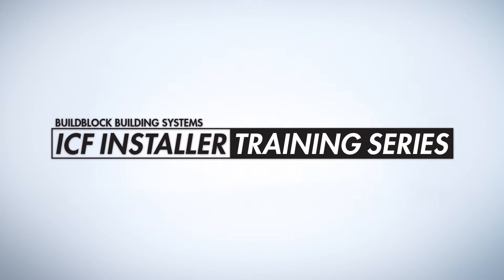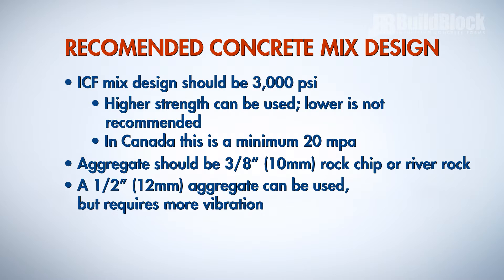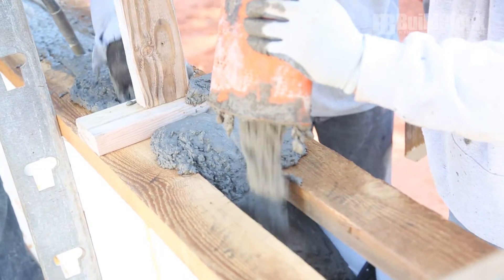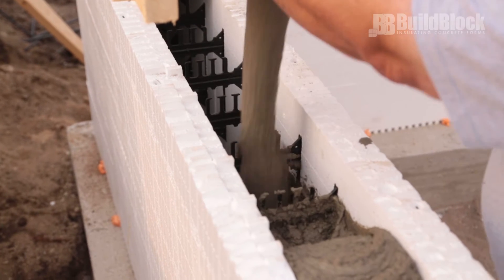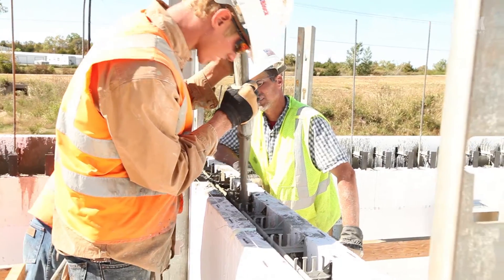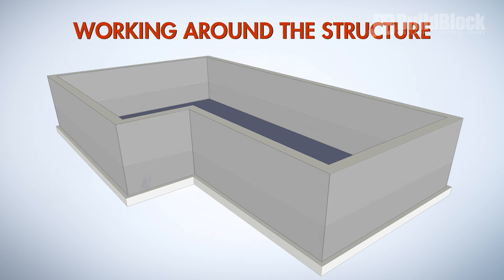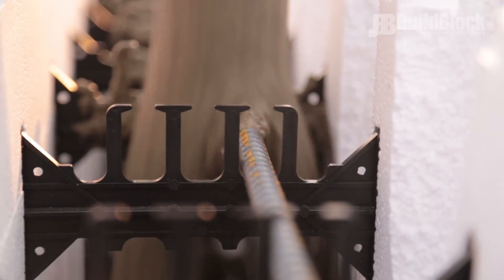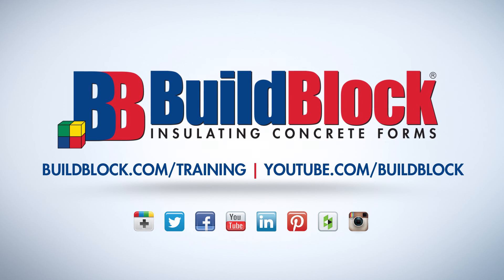BuildBlock ICF Installer Training Series: 14. Pouring an ICF Project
In video number 14 we explain the basics of pouring or pumping concrete into an ICF structure. We also discuss proper concrete mix, options for pumping and pouring, how to properly flow concrete, and how to pour corners and openings.